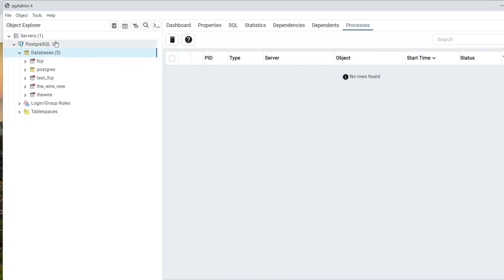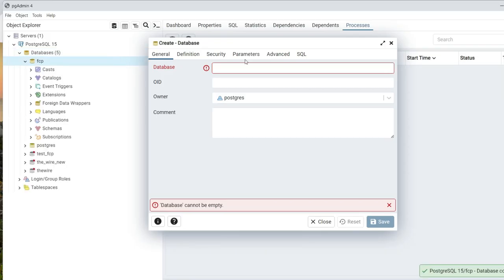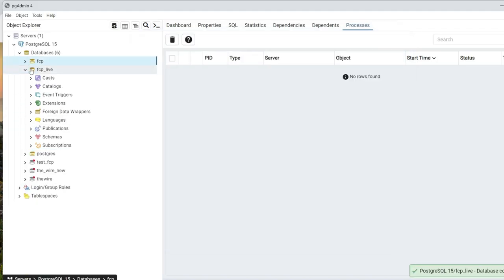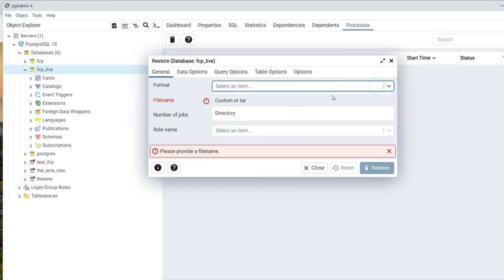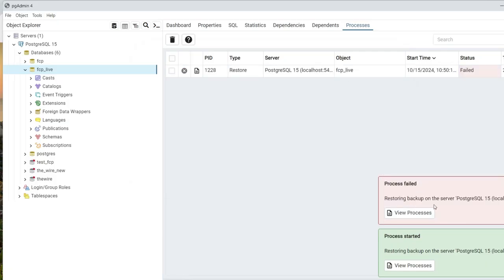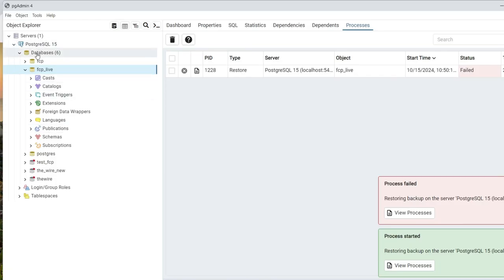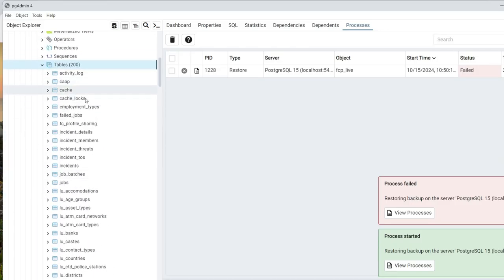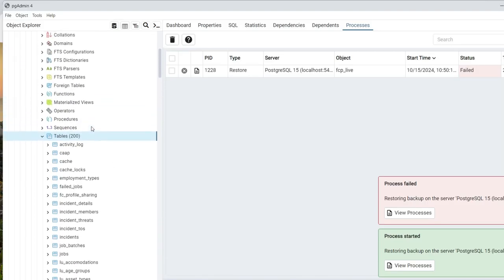Importing SQL Database Files into PostgreSQL using pgAdmin 4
In this tutorial, we'll walk you through the step-by-step process of importing an SQL database file into PostgreSQL using pgAdmin 4. Whether you're a beginner or just need a refresher, this video covers everything from setting up your environment to executing the import successfully. Learn how to navigate pgAdmin, manage your databases, and ensure your data is correctly imported. By the end of this video, you'll have the skills to handle SQL imports with confidence!